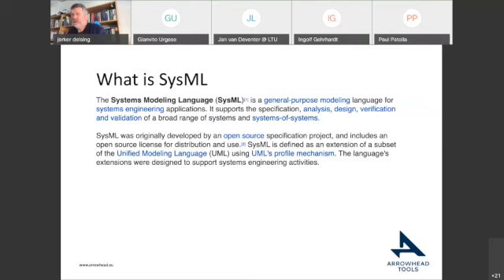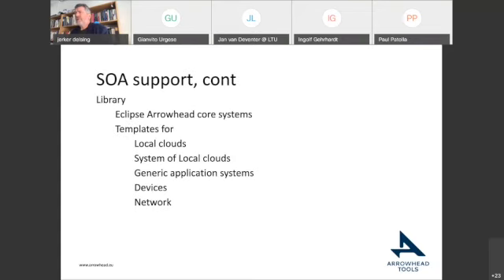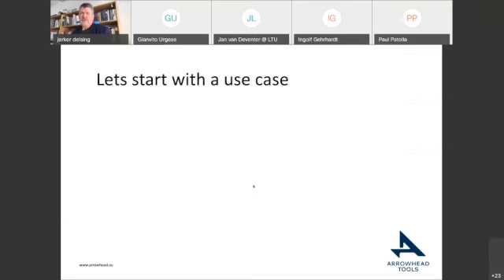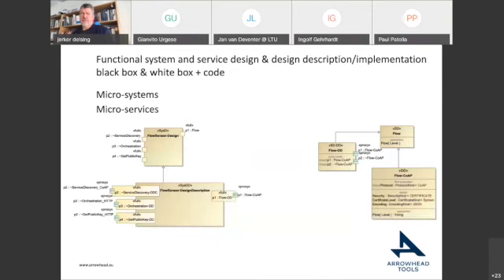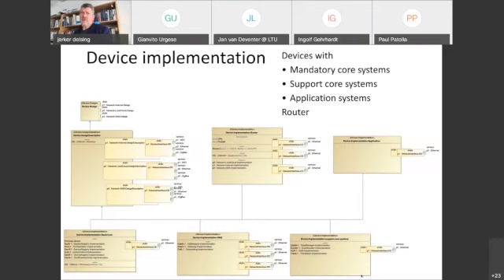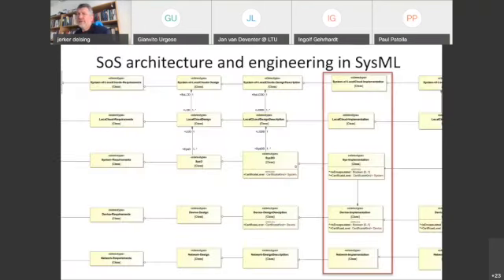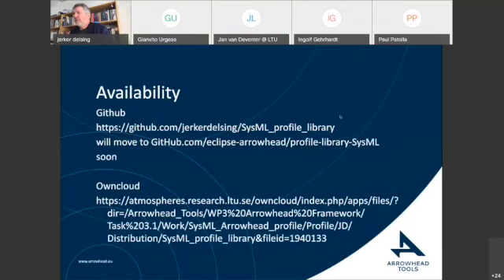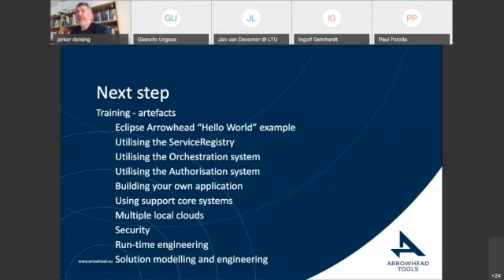Webinar: SysML tooling for design and engineering of System of Systems 20210319 2 SD 480p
Webinar discussing how to engineer complex IoT and System of Systems solutions based on micros-service/SOA technology.